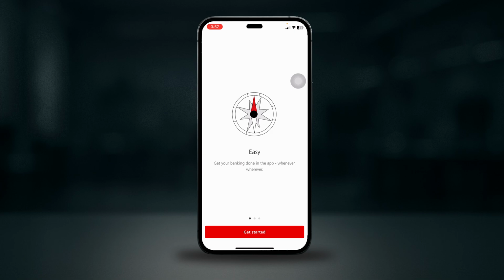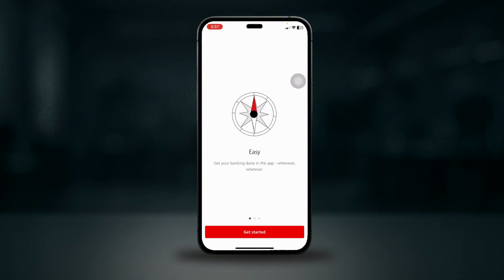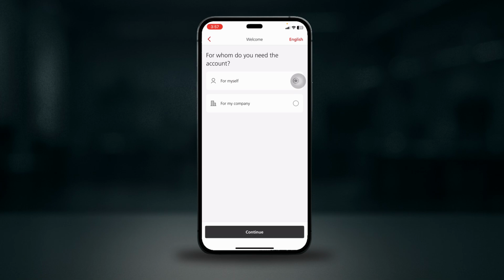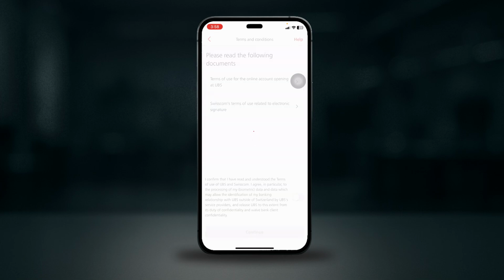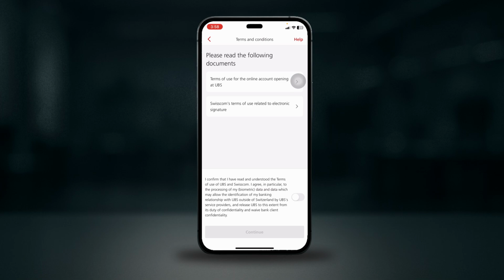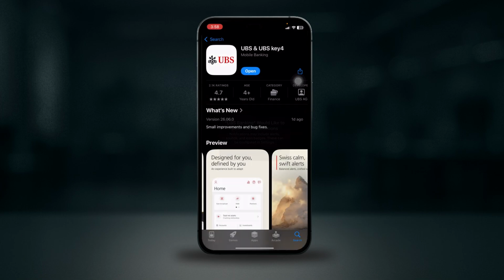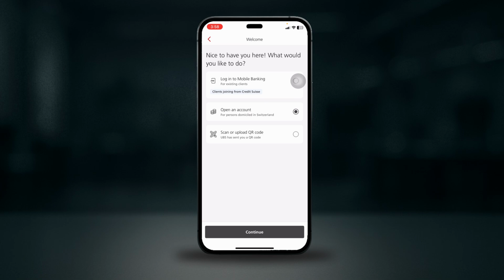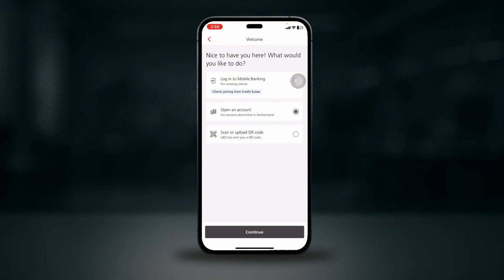How to Set Up UBS Mobile Banking App for the First Time on iPhone (2026)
Have a UBS account but never set up mobile banking? UBS requires both the UBS Mobile Banking app and the UBS Access app — this step-by-step guide shows you exactly how to install, activate, and set up UBS Mobile Banking from scratch on your iPhone.

⏱️ Timestamps
0:00 - Ready to set up UBS Mobile Banking?
0:10 - Download UBS Mobile Banking and UBS Access from App Store
0:30 - Open UBS Mobile Banking and enter contract number
0:50 - Verify with SMS code from UBS
1:00 - Activate UBS Access app and enable Face ID
1:10 - UBS Mobile Banking fully set up!

✅ Works on iPhone. Requires an existing UBS bank account and contract number.
📌 Watch this if you want to set up UBS Mobile Banking for the first time, install the UBS app, or activate UBS digital banking on iPhone.